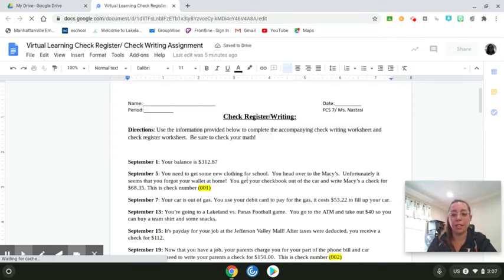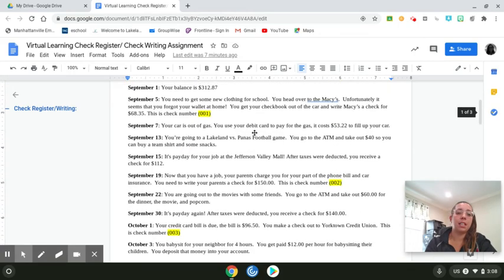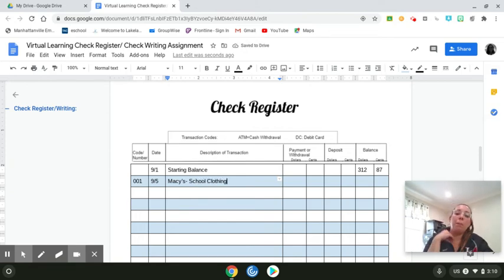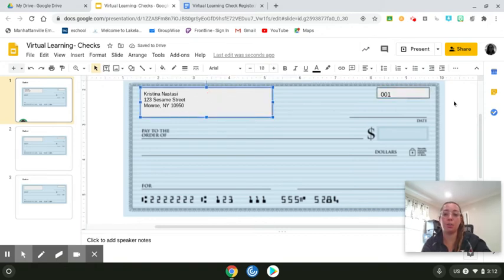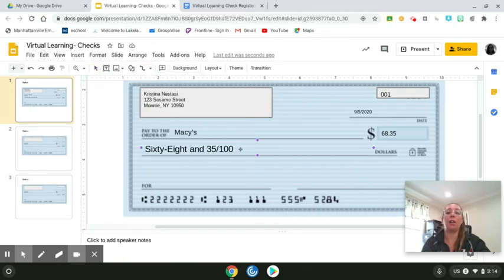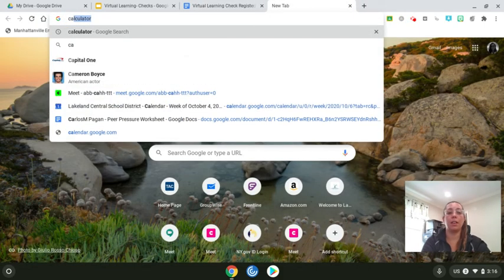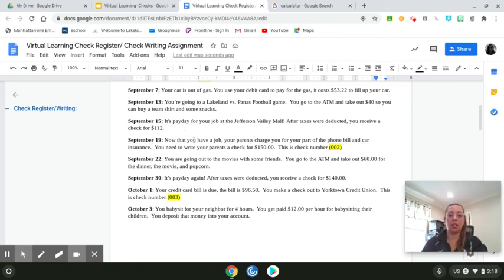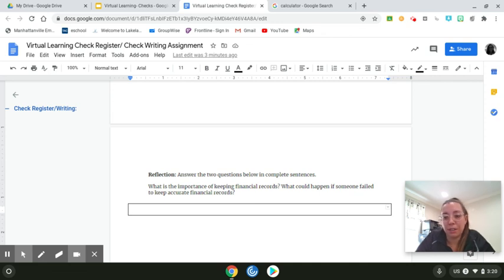Check Register Check Writing Walk Through